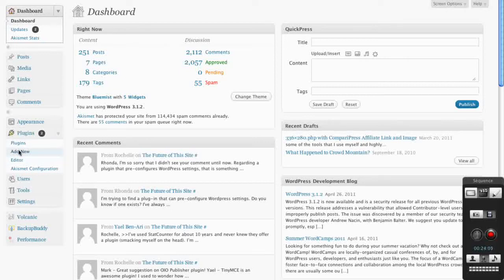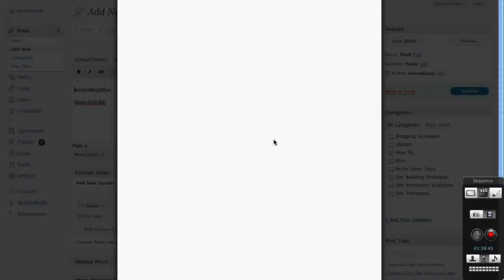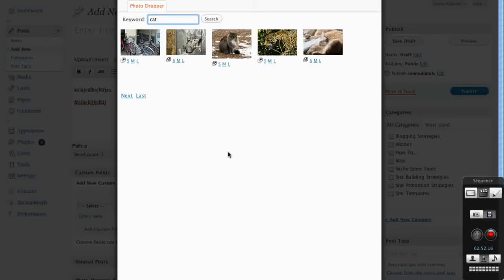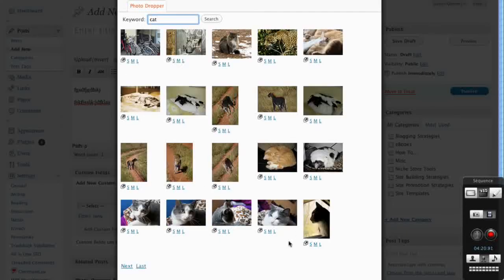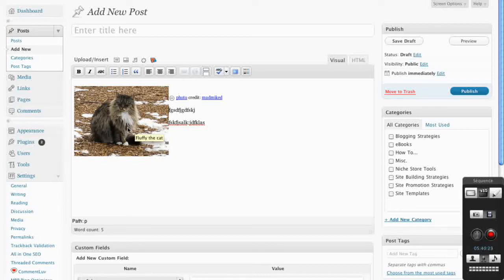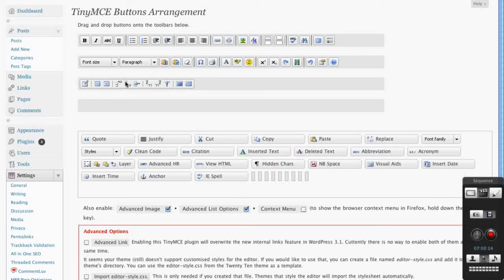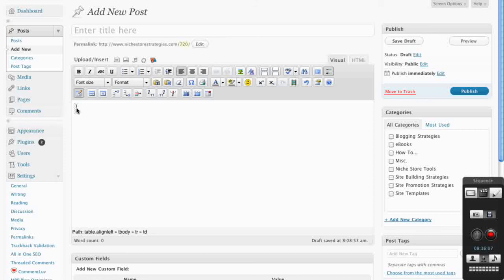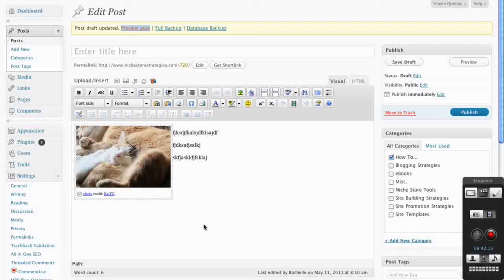Add images to WordPress posts with Photo Dropper plugin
- You can easily add images to your posts with Photo Dropper, and then use TinyMCE Advanced to format the image within the post.